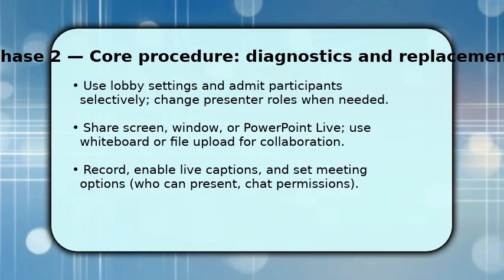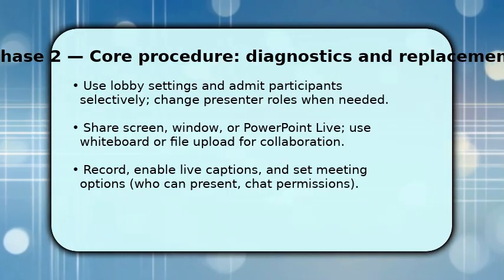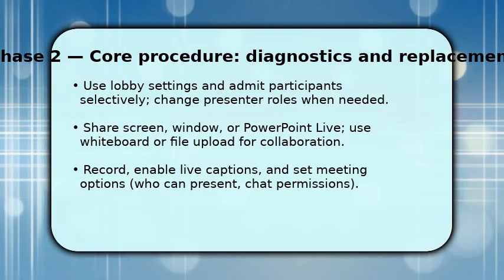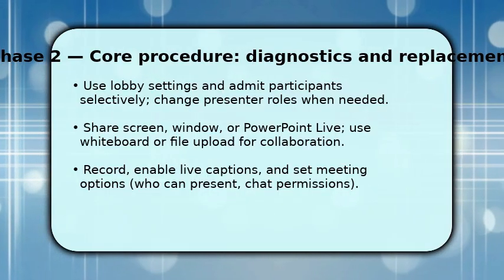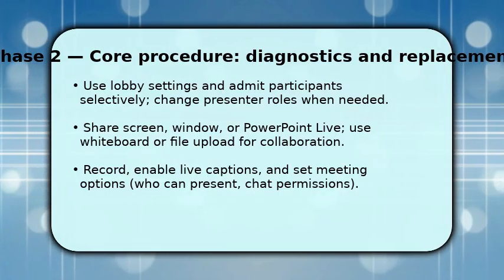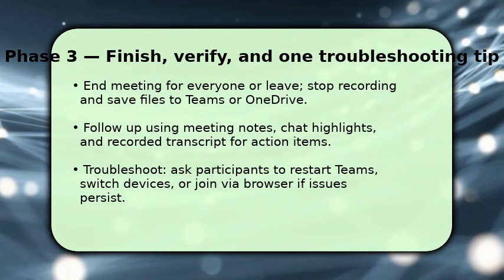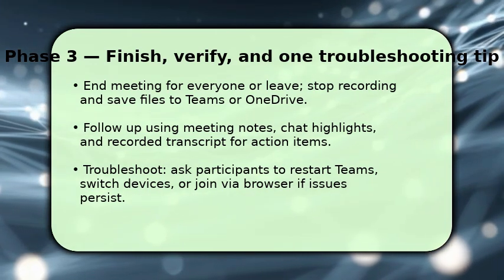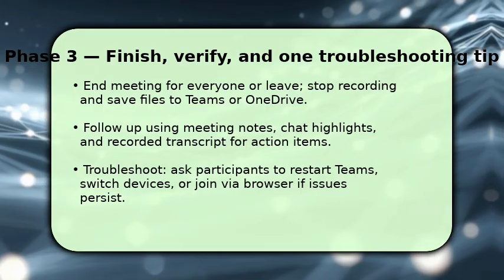How to Control Microsoft Teams Meeting - Easy Guide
How to Control Microsoft Teams Meeting - Easy Guide | 🔒 Surfshark VPN Deal — Stay private and secure. $1.99/mo + 3 Months Free ▸

Discover the essential techniques for managing Microsoft Teams meetings effectively. This guide provides step-bythy tips and tricks to control your virtual gatherings, ensuring a smooth flow of communication within teams.

Microsoft Teams meeting, control in Teams, manage Team meeting, virtual collaboration tools, communication efficiency, Team meetings best practices, video conferencing tips, online team management, remote work etiquette, Teams video call control, productive virtual meetings